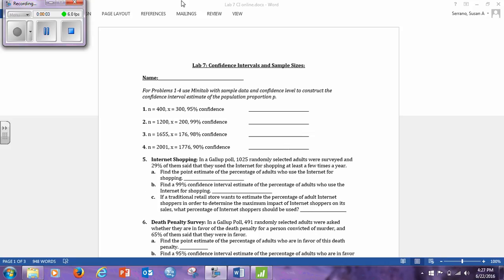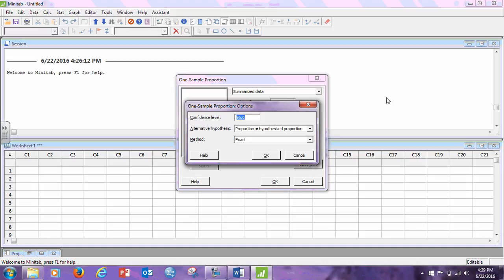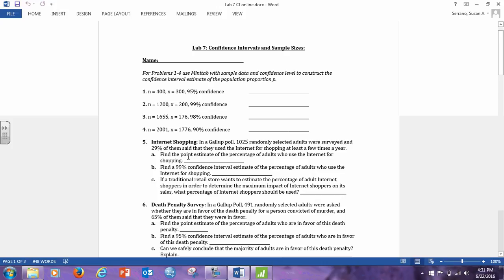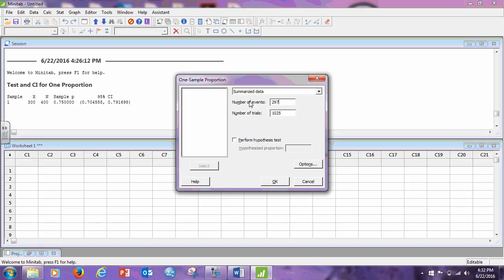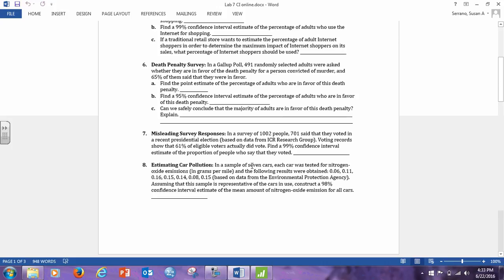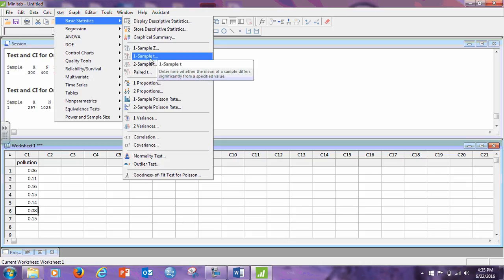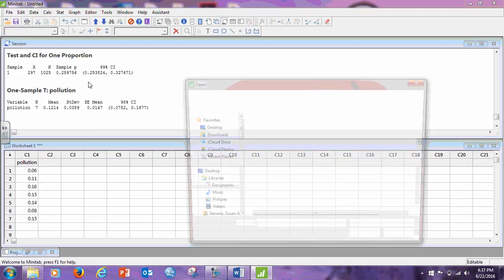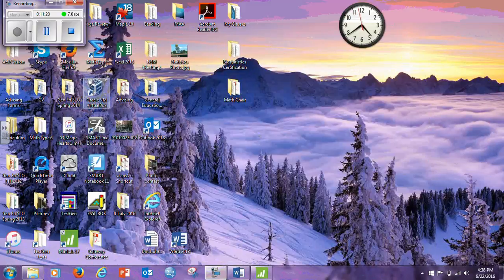Minitab lab7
Lecture for Minitab lab 7, Confidence Intervals